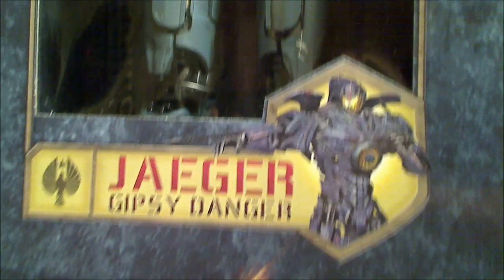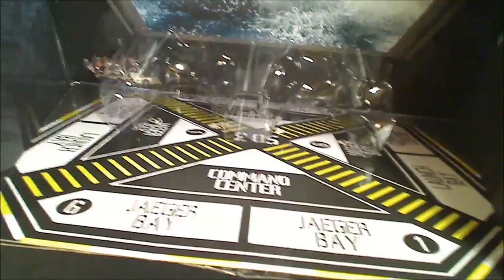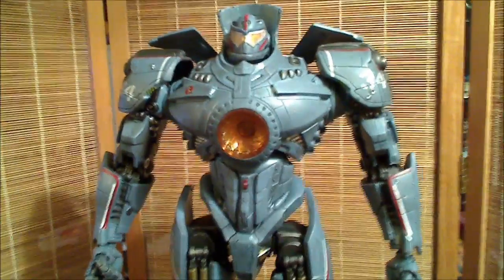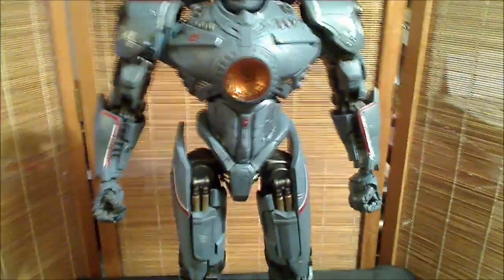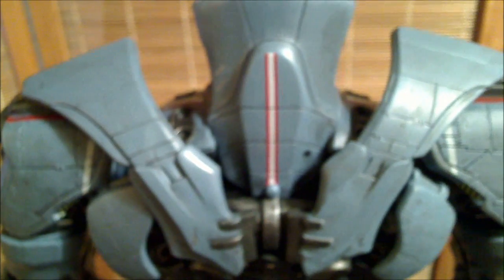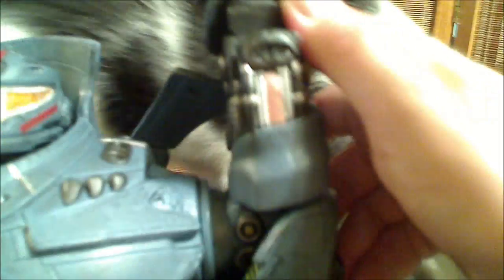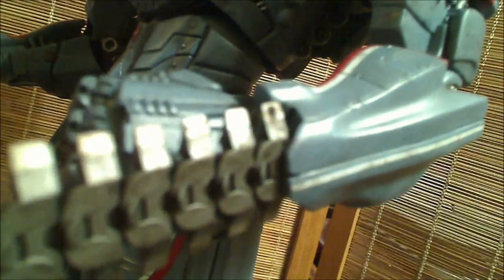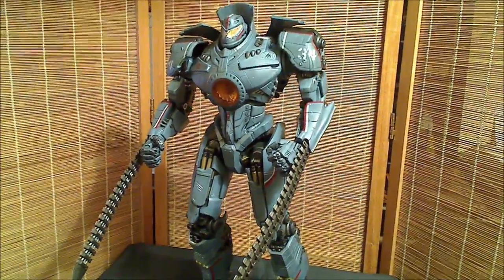NECA Pacific Rim 18 inch Jaeger Gipsy Danger Review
SalvadorLosAngeles reviews Pacific Rim's 18 inch Jaeger Gipsy Danger, made by NECA.